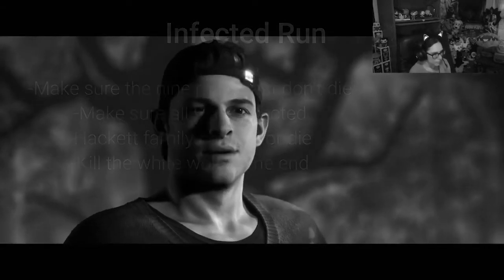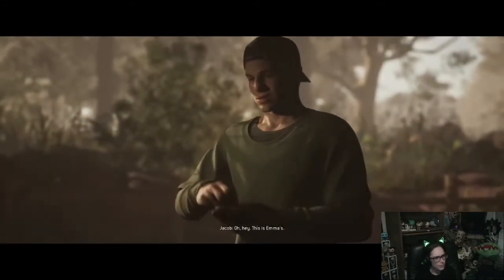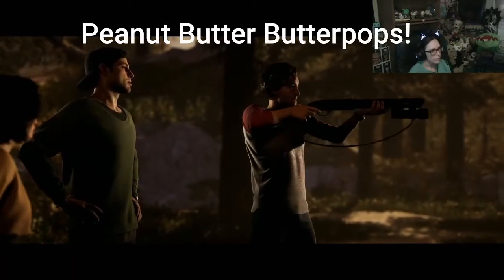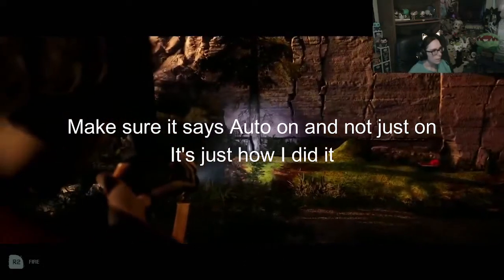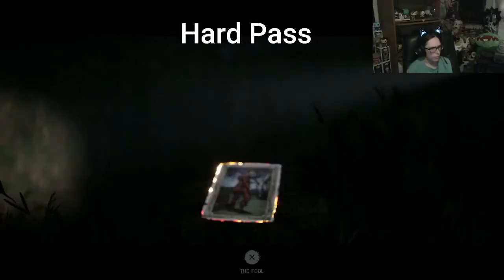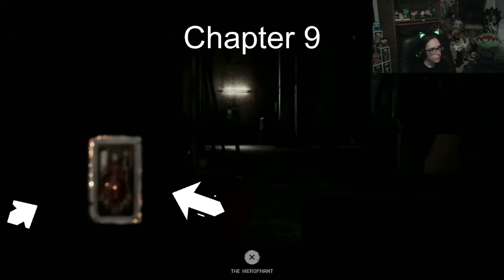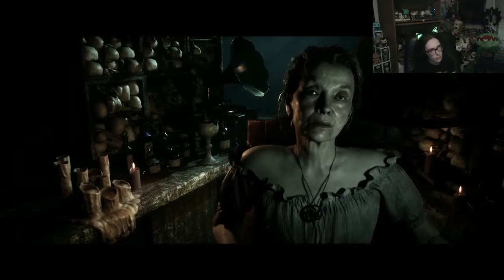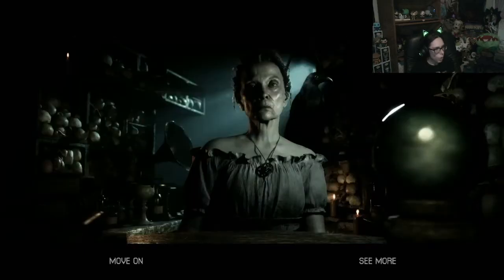The Quarry: Peanut Butter Butterpops! and Hard Pass trophies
This is a small guide to help you get the peanut butter butterpops and hard pass trophies. I combined both with the infected blood trophy, which is a everyone gets infected run. It just help me get the trophy in one go. Also in this run, no one dies. So you can do the trophy, without losing anyone.

And if you want to see the full game play I did of the Quarry go .Hope you stop on by.